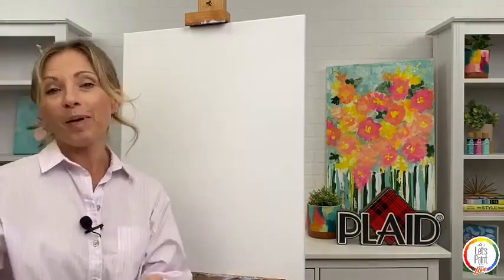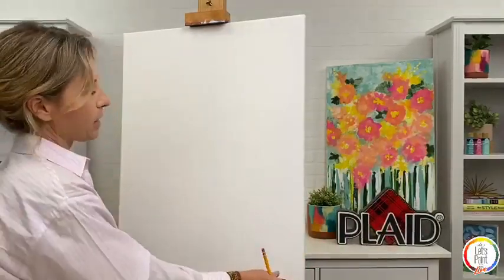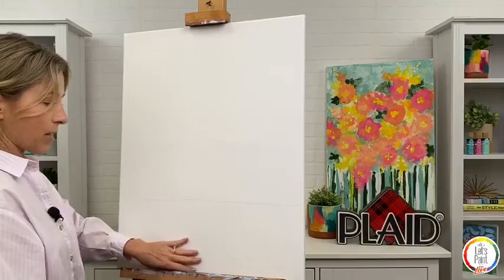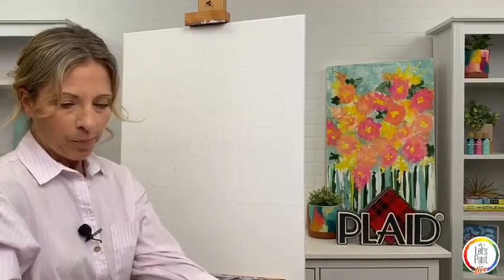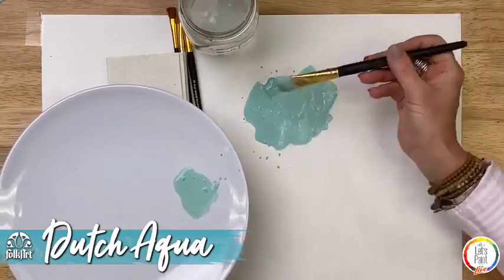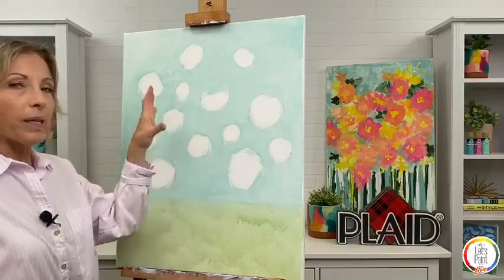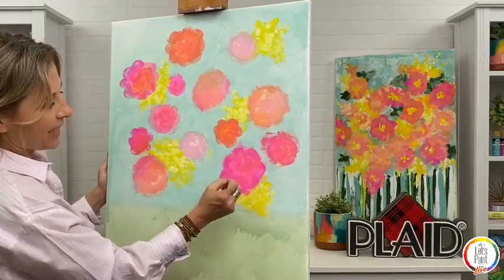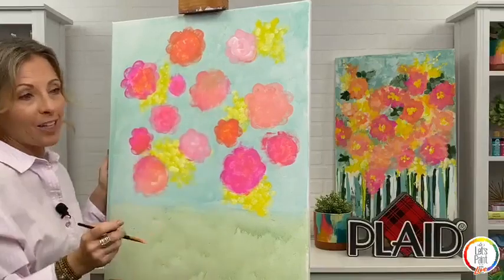Let's Paint Live Painting Tutorial - Garden Party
Here's a replay of our FREE Let's Paint Live virtual painting party tutorial from our Facebook page where we created "Garden Party” with FolkArt!